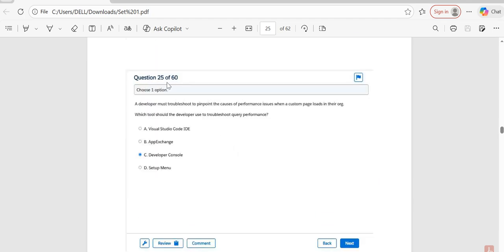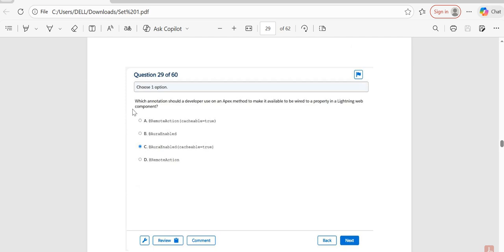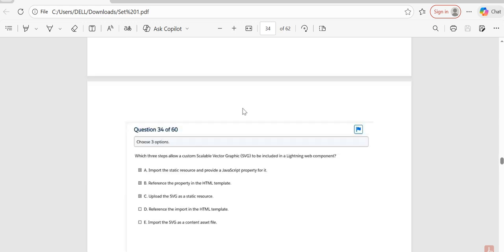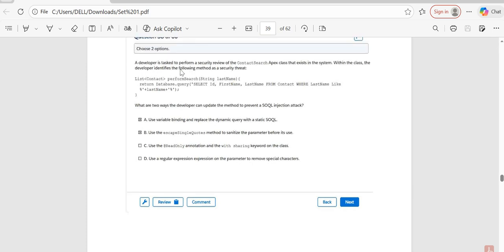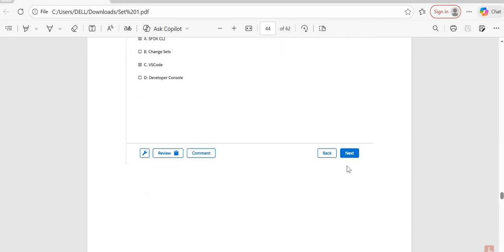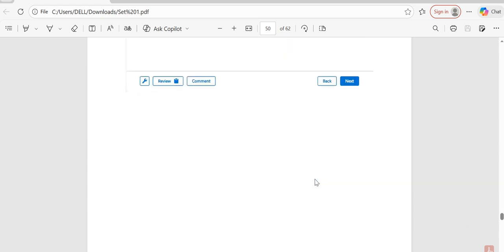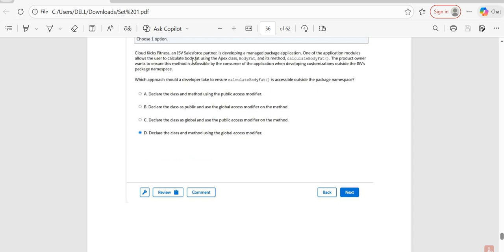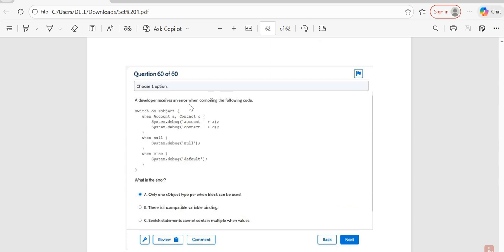Salesforce PD1 Sample Questions – Apex, LWC & SOQL Explained Part 2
In this video, we cover Salesforce PD1 sample questions on Apex & SOQL with clear explanations.